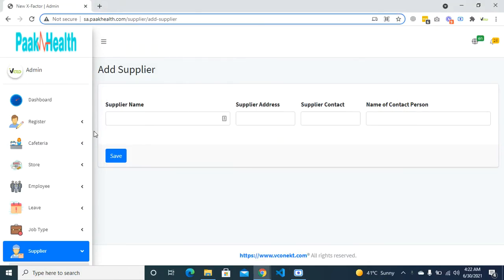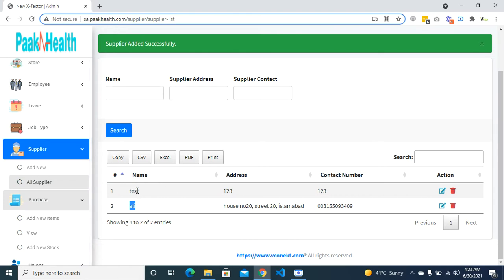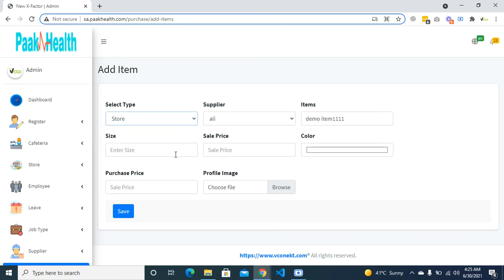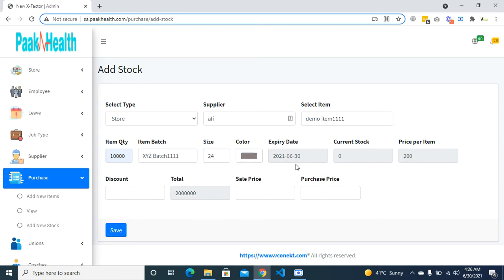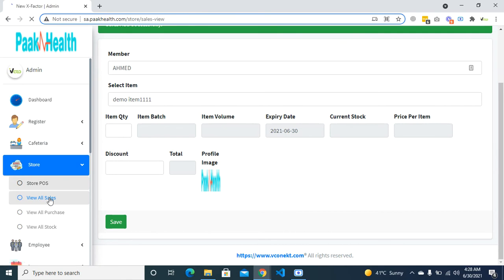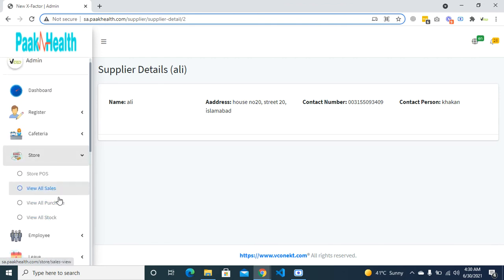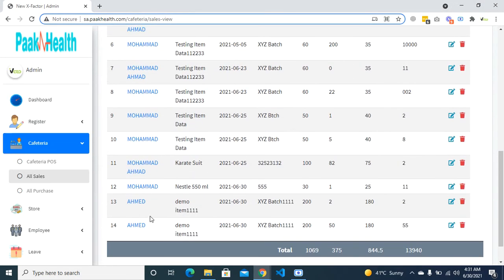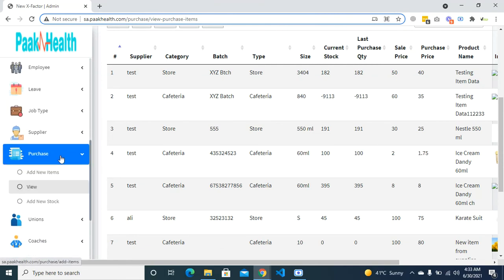Sport Management System | Sport Center Management | Sport Club ERP Part 4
Sports Management System Project Overview:
Laravel, PHP 7.4, MySql

User Type, User Roles:
This demonstration of very basic sports management system

Developed by: Vconekt.

Interested may contact.
Call / Whats-app / IMO
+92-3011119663